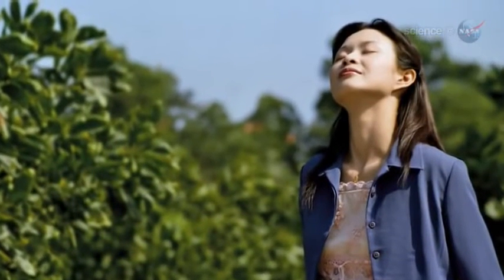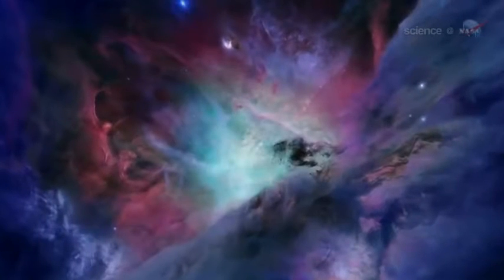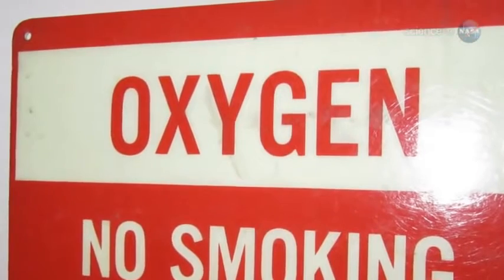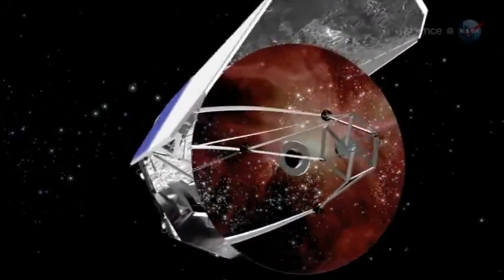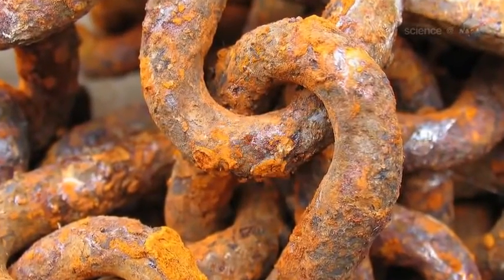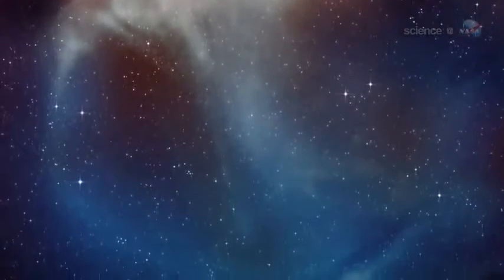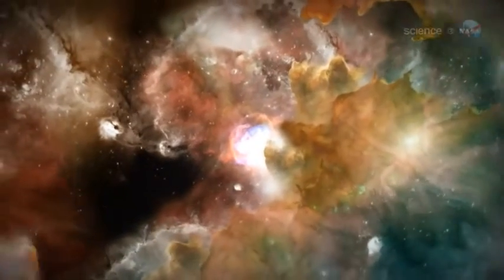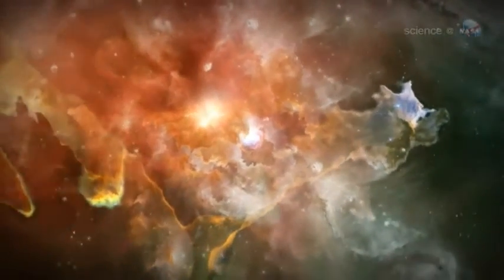ScienceCasts: Breath of Fresh Air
The same kind of oxygen humans breath on Earth has been found in deep space. It's a breath of fresh air for astronomers who have been searching for cosmic "O2" until now without success.